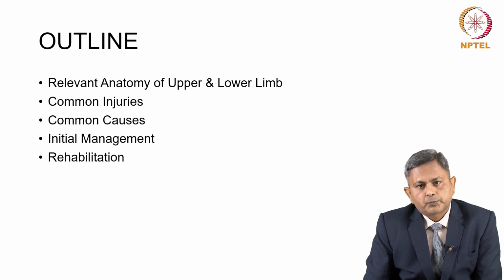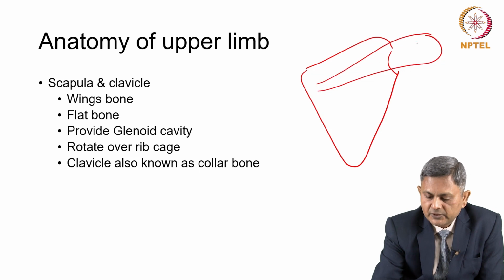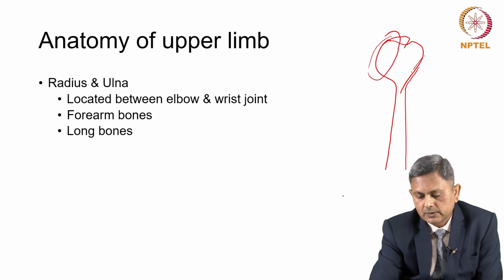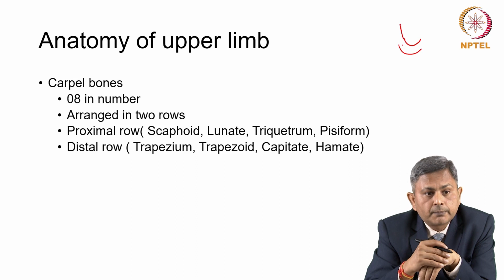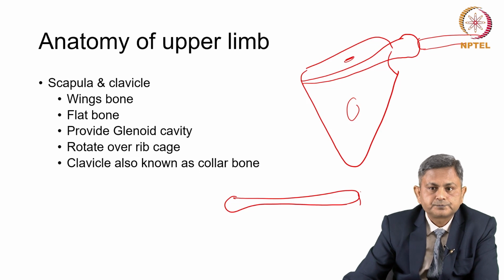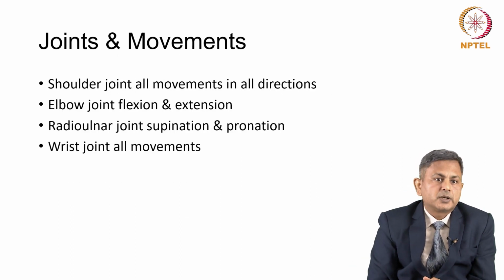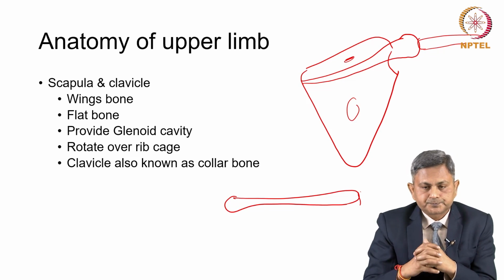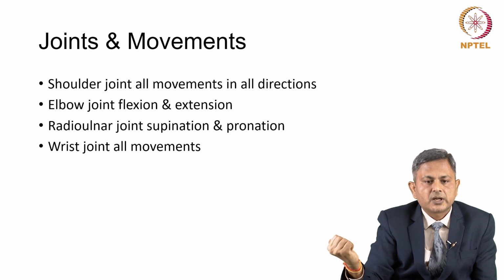Anatomy of Upper Limb